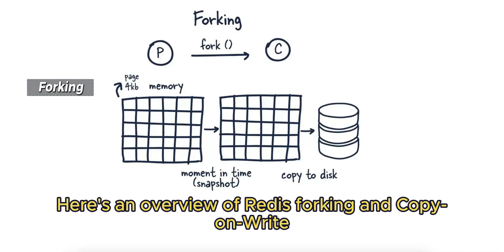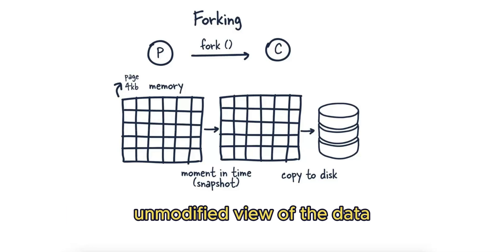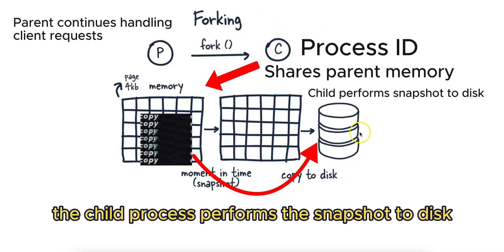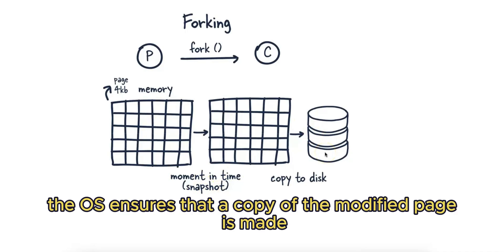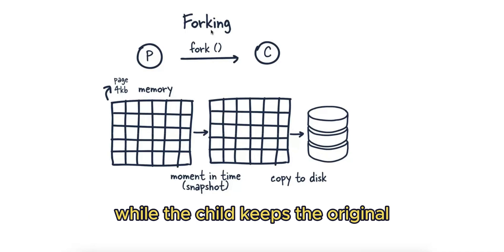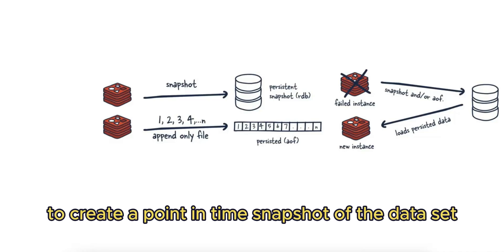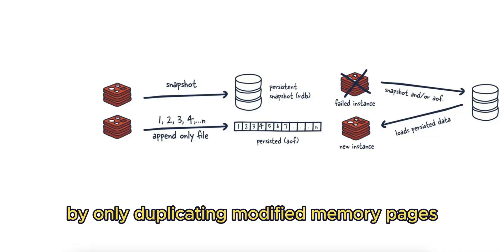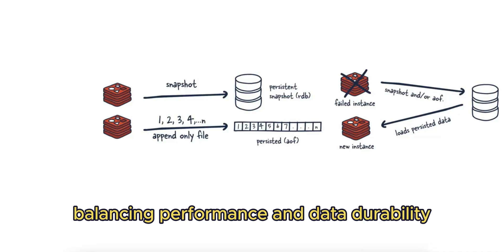Redis: The Art of Not Losing Your Data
Discover how Redis efficiently manages data persistence through forking and Copy-on-Write (CoW) mechanisms. In this video, we break down how Redis handles snapshotting and durability with minimal memory overhead using RDB (Redis Database) and AOF (Append-Only File) persistence strategies. Learn how Redis balances high performance and data safety, ensuring reliable snapshots while serving clients in real-time.

📢 Don't forget to check out me other videos on software design patterns and programming tutorials